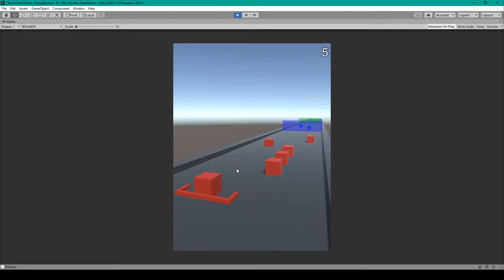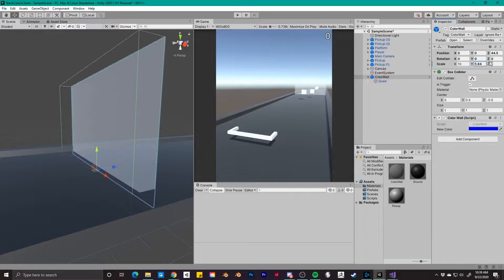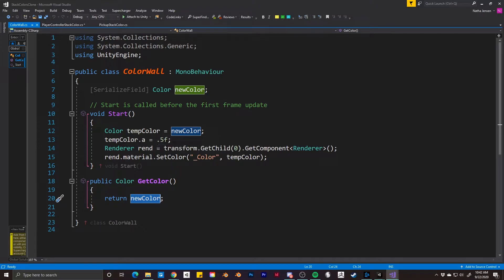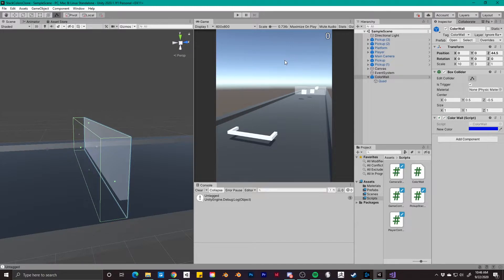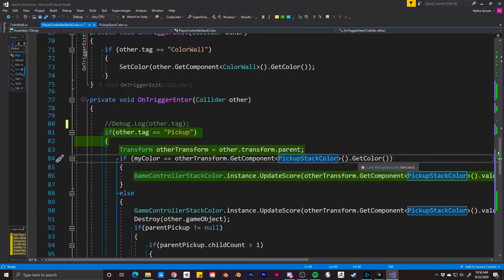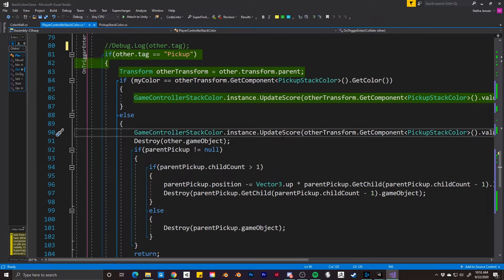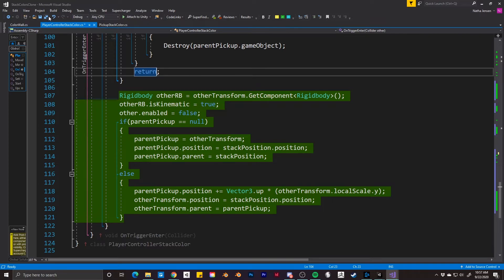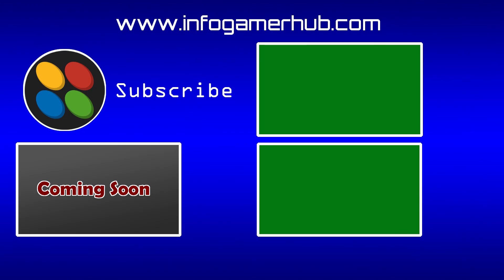Make StackColors in Unity - Color Wall (Lesson 8)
For this lesson on how to make StackColors in Unity, we will show you how to create the color wall prefab. This prefab will change the color of your player object as the player object passes through. This will add an additional level of mechanics to our game.

We will be creating the prefab in Unity. Then we will code the interaction between the player and the color wall. Finally, we will add some additional code to the interaction between the player and the pickup objects.

As you follow along with this Unity game tutorial series you will learn how to become a game developer, game designer, and game programmer.

News: It is very sad to see a fellow Unity YouTuber say goodbye. Best of luck to Brackeys and his future endeavors. From all of us here at InfoGamerHub, Thank you for your tutorials.